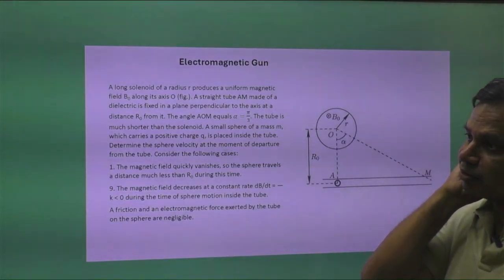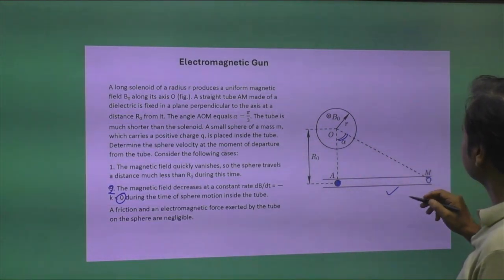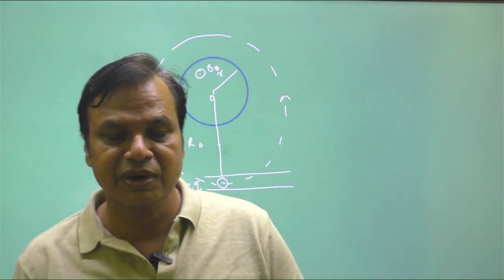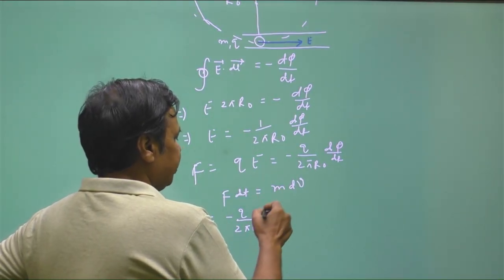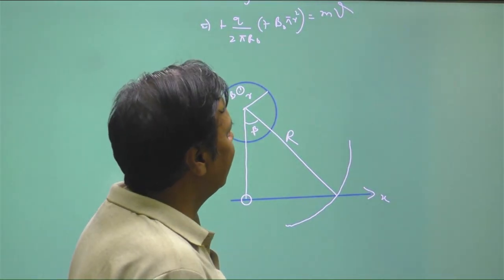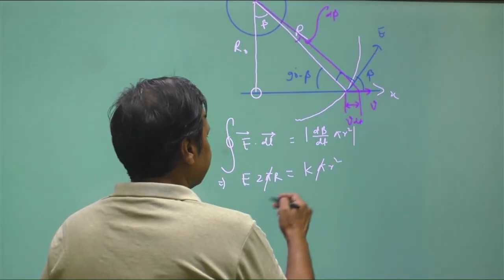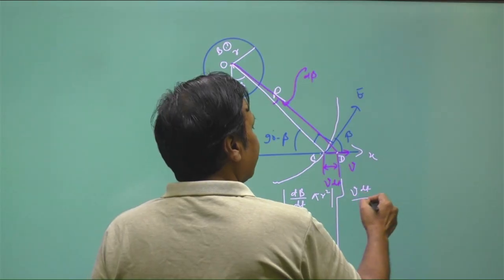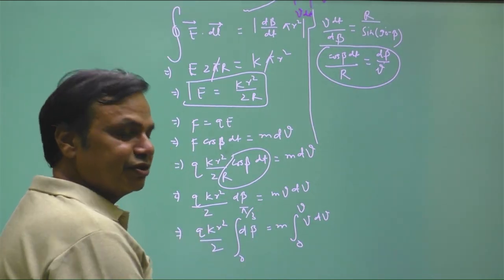IIT JEE Preparation | Electromagnetic Gun (EMI)